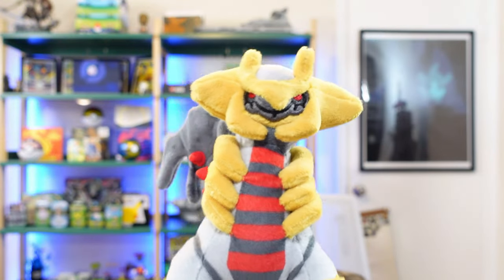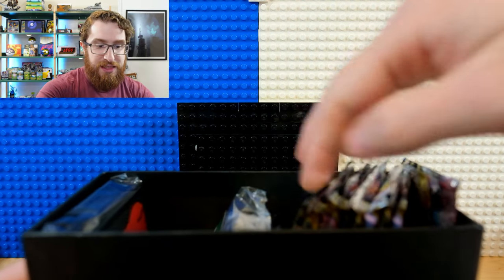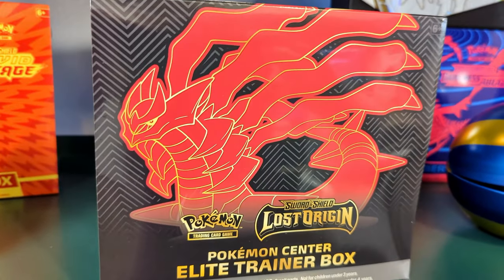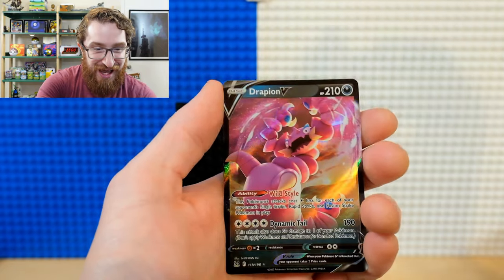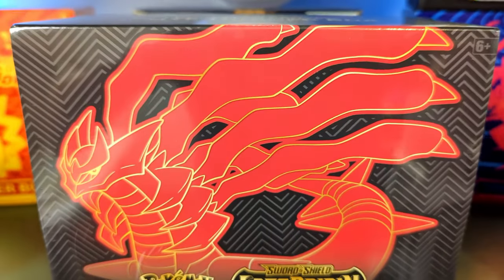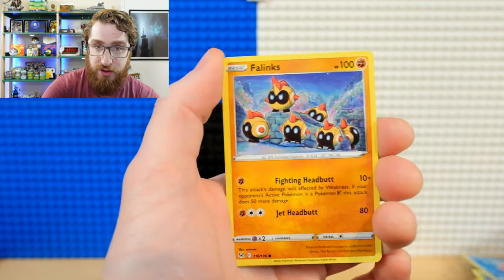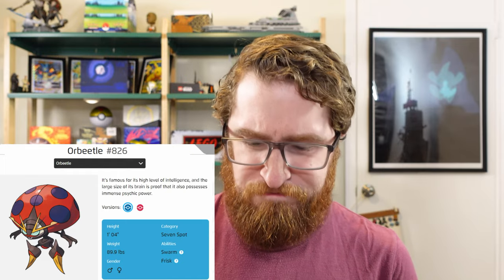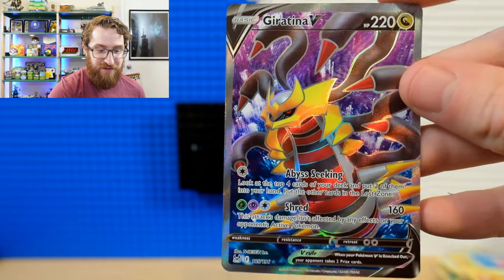Brand new LOST ORIGIN Pokemon Center Elite Trainer Box! (Extra goodies and great pulls!)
Checking out the EXCLUSIVE and BRAND NEW Lost Origin Elite Trainer Box from Pokemon Center! Tons of cool items and chances at some great cards!

CATCH. COLLECT. CREATE